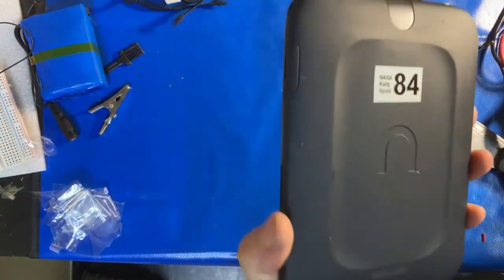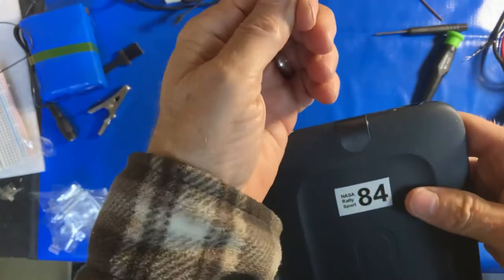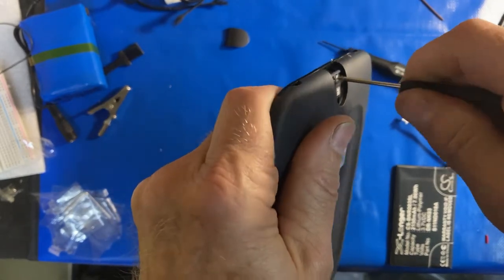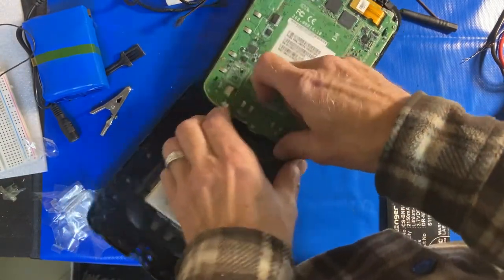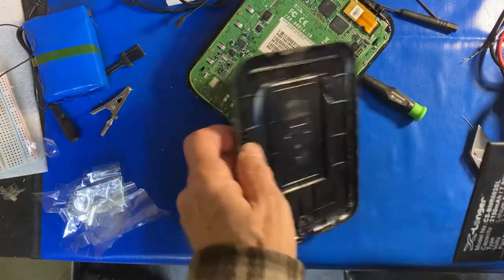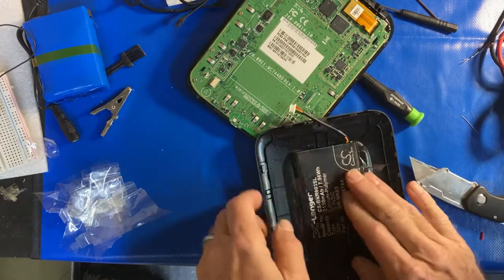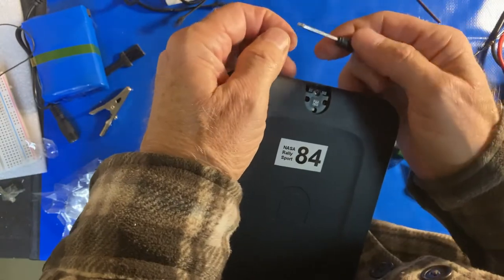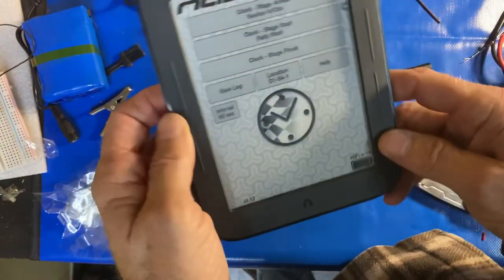How to replace your Nook Simple Touch Battery the right way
Replacing the battery on your Barnes and Noble Nook Simple Touch (also Nook Glow).   Replace your Nook’s battery the quick and easy way without special tools or prying.

NOTE: Remember to remove your SD card before attempting to open your Nook.